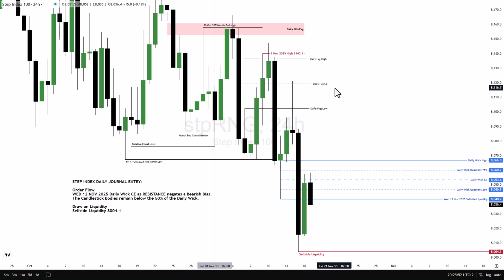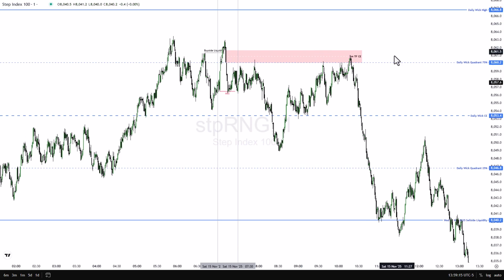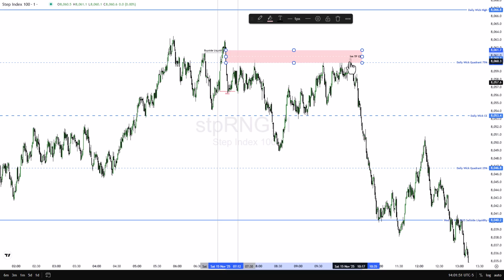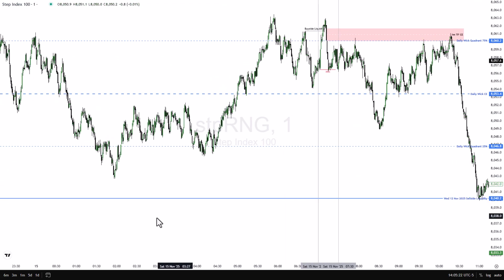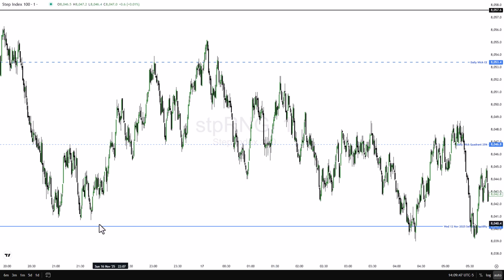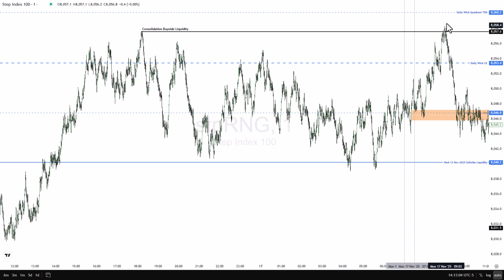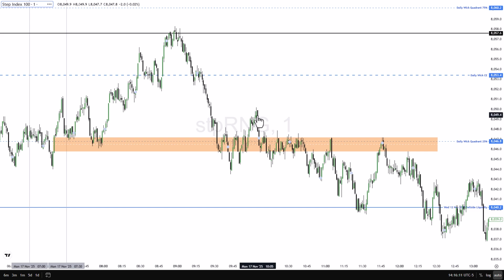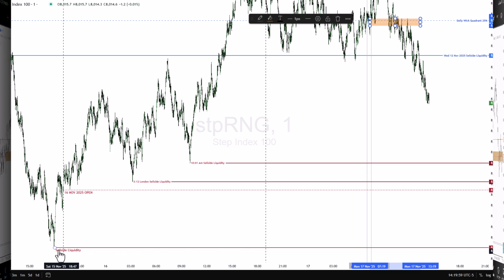17 Nov 2025 Letters Of A Synthetic Trader EP 3